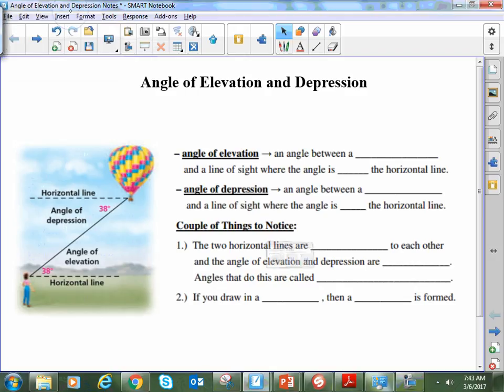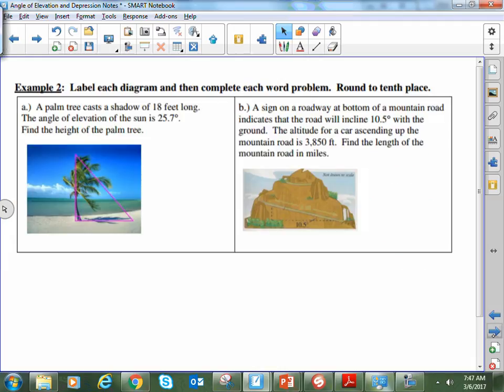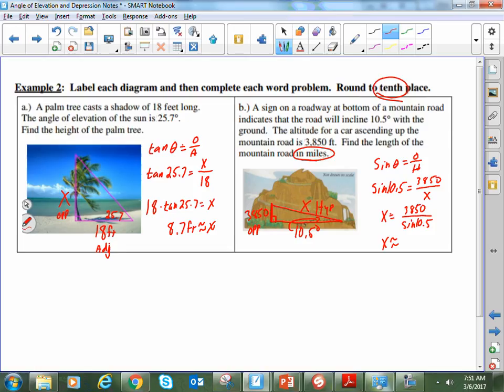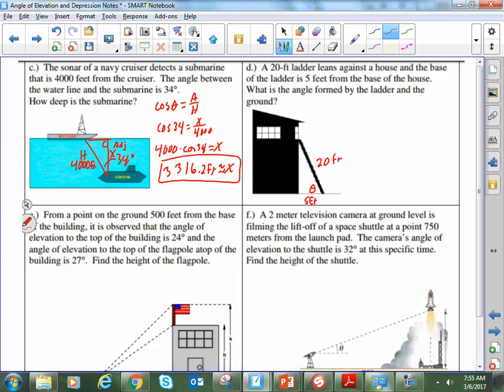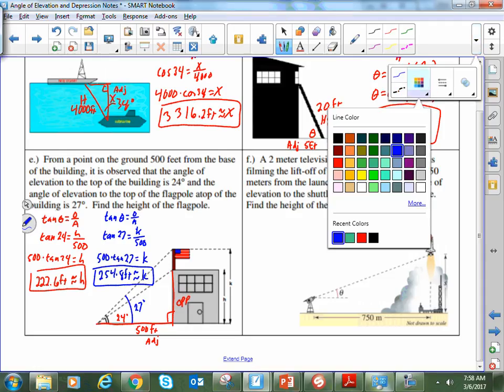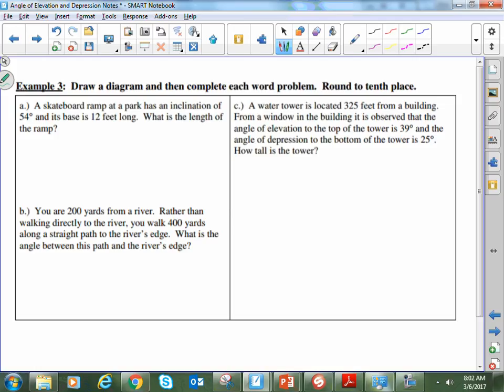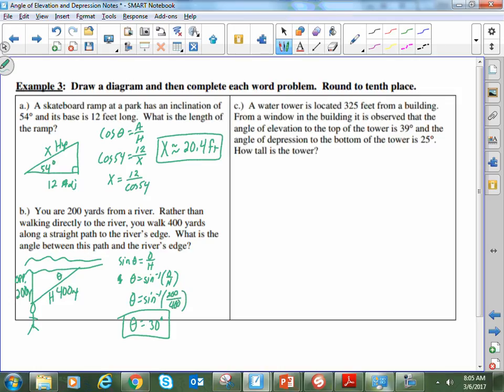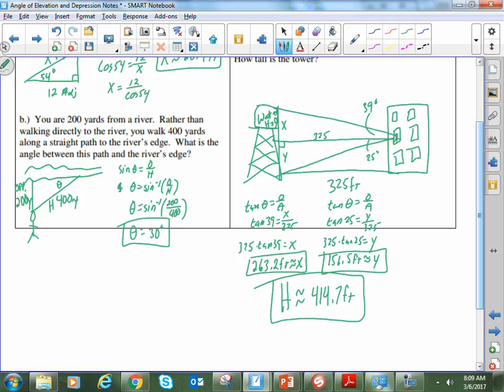Angle of Elevation and Depression Trig Word Problems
This video demonstrates how to identify angles of elevation and depression. Also, is provides examples of trig word problems where you use diagrams to help determine parts of right triangles.